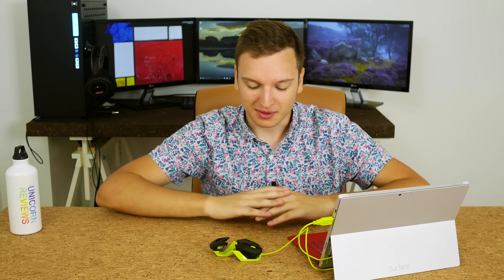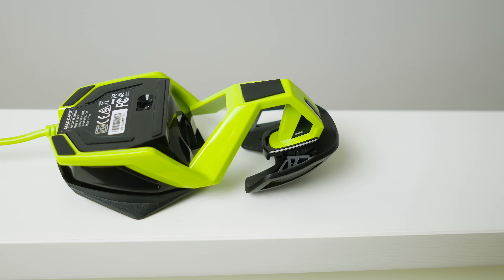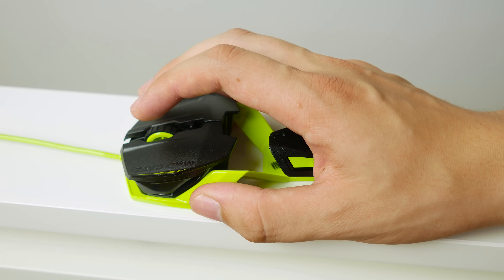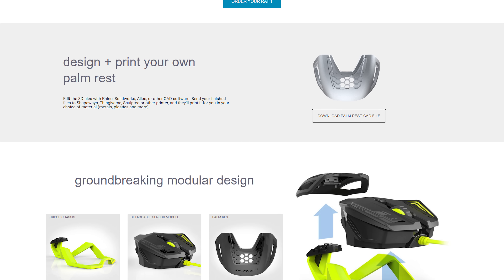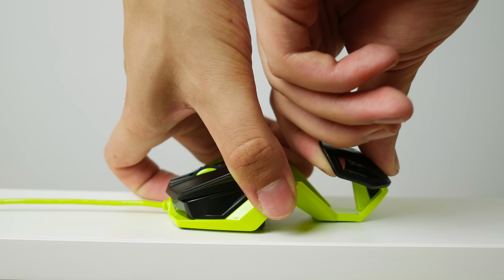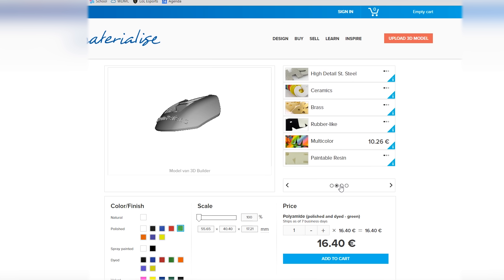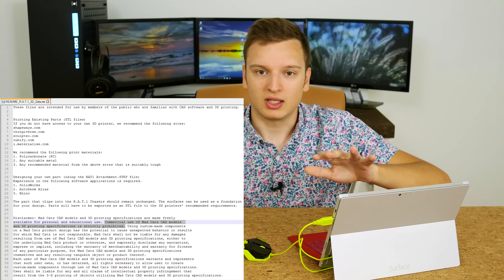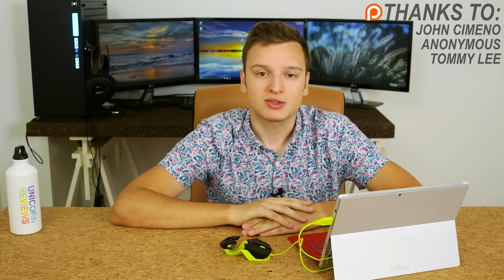Mad Catz R.A.T. 1 Review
In this video I review the Mad Catz RAT1 gaming mouse. I look at the 3D printing and give some strong opinions.